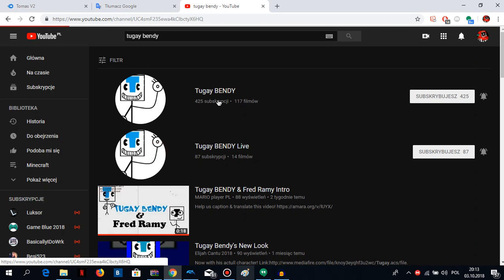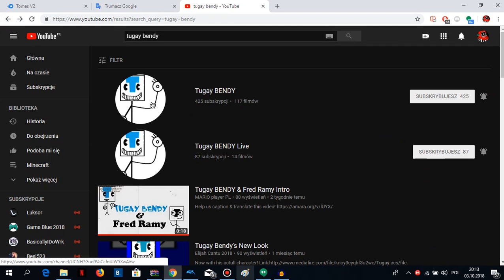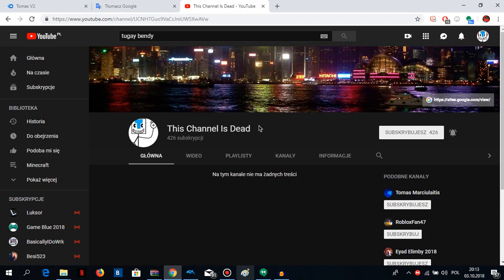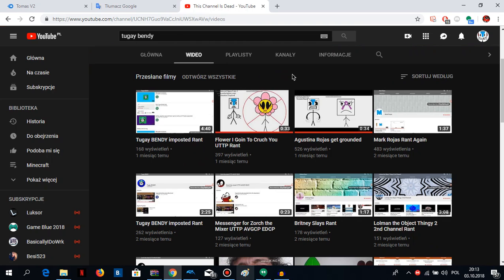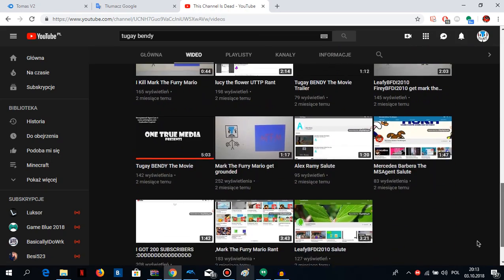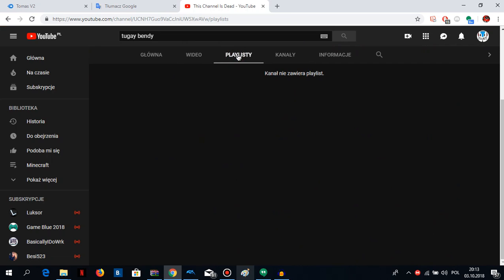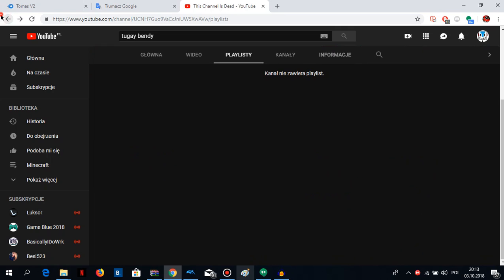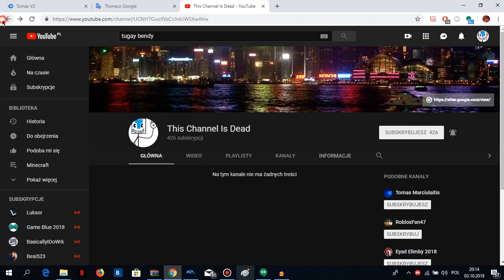Bad News:Tugay shut down his channel and his delete live channel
The end of tugay's channel
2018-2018